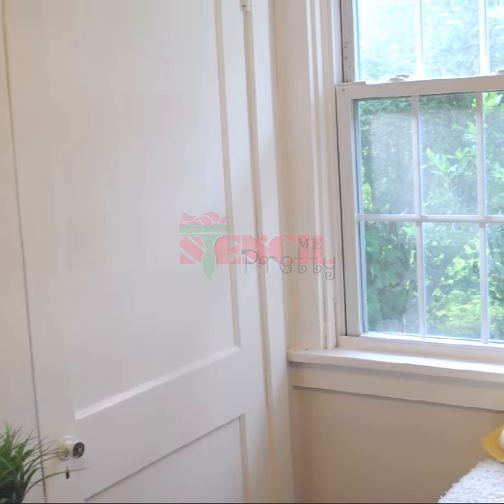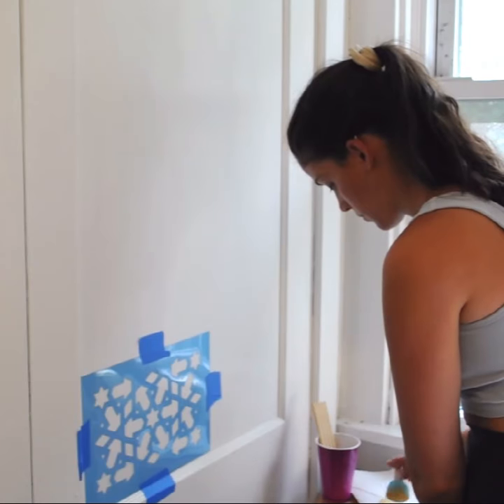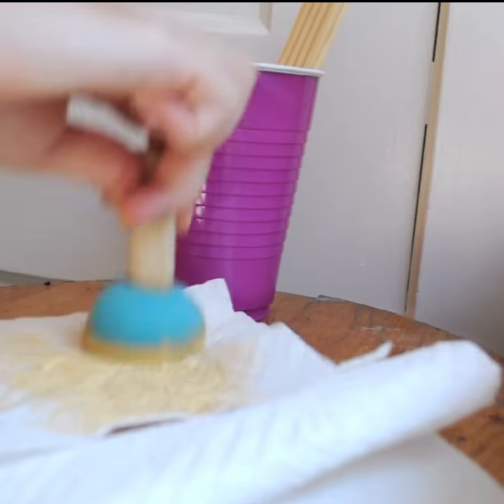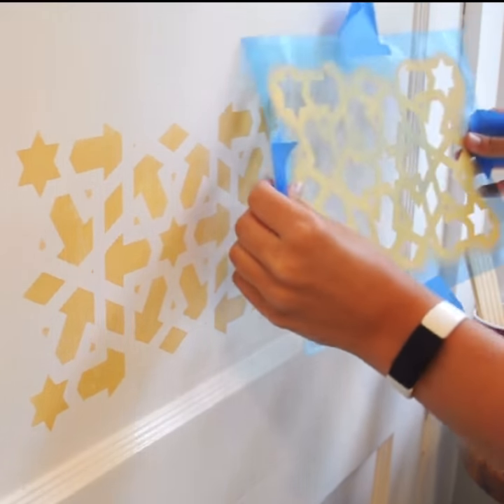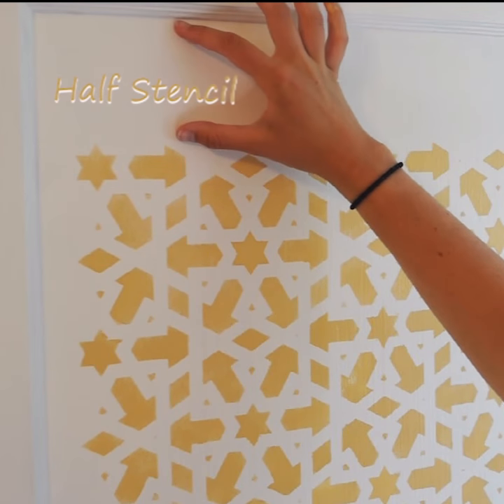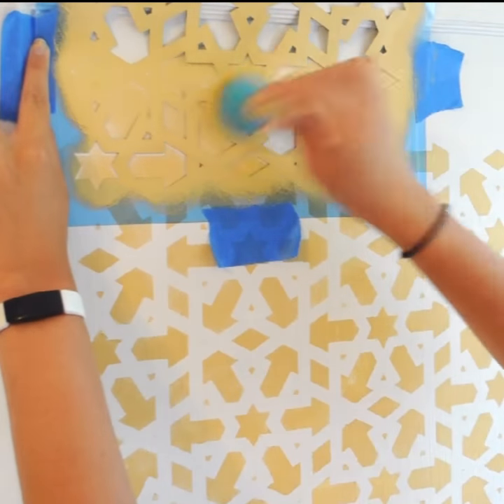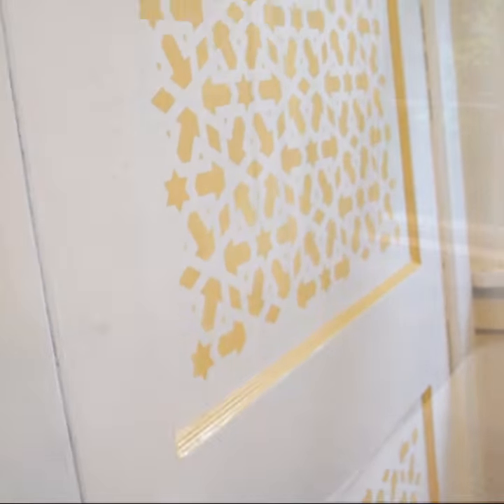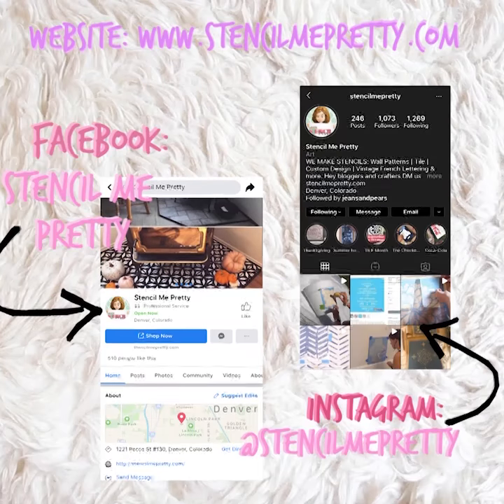DIY: Bedroom Door - British Cottage Stencil Tutorial